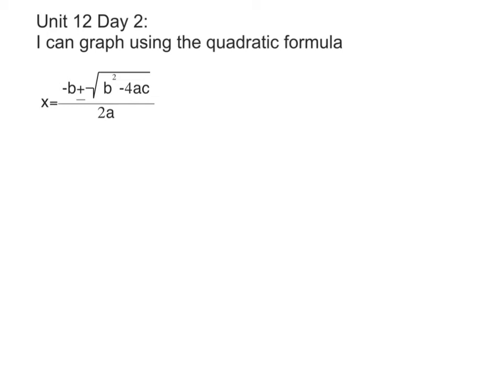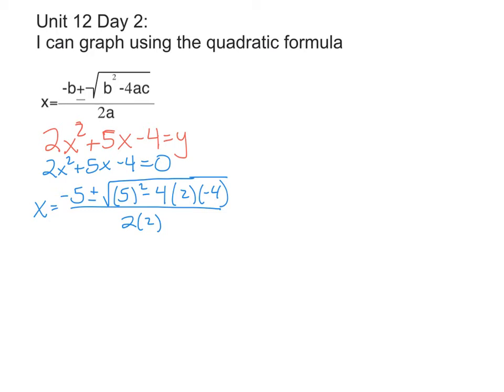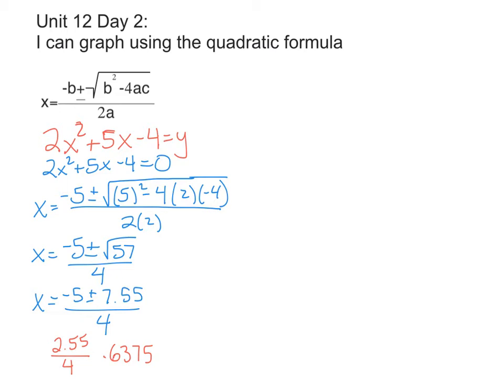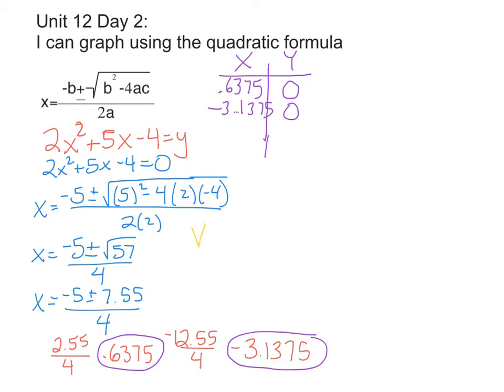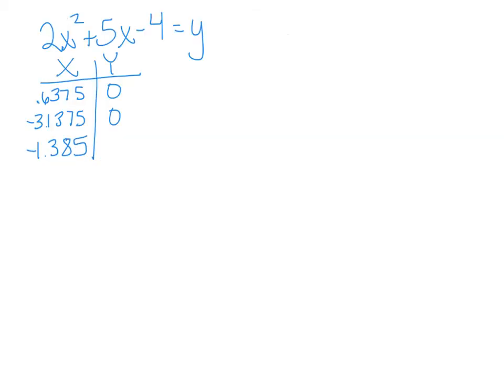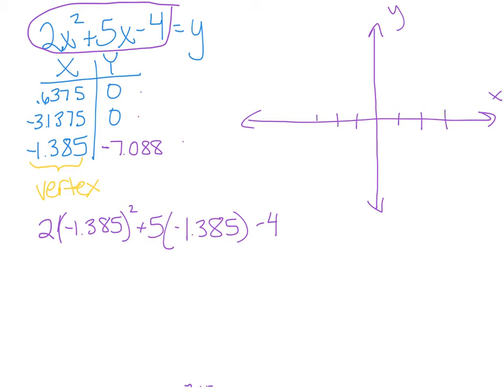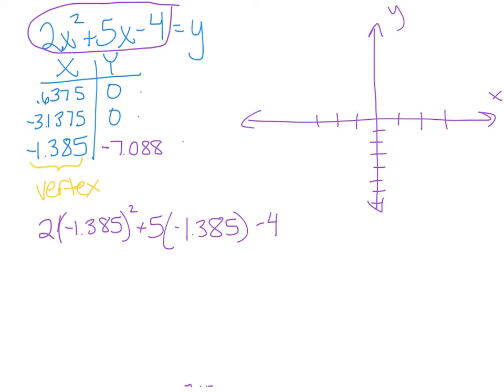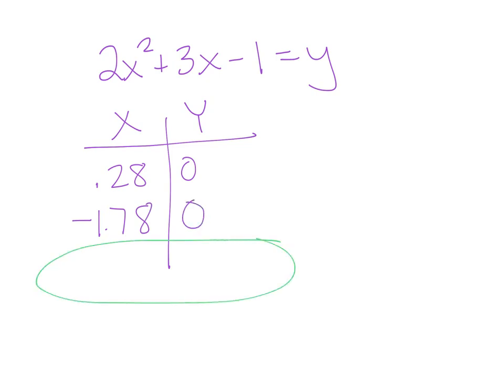Unit 12 Day 5